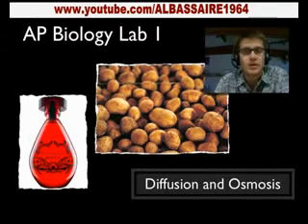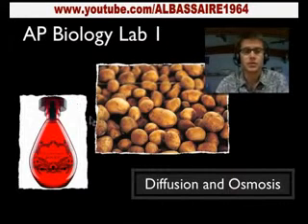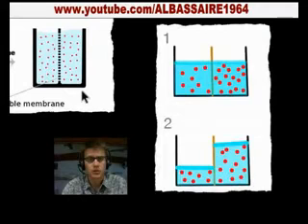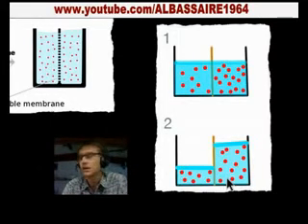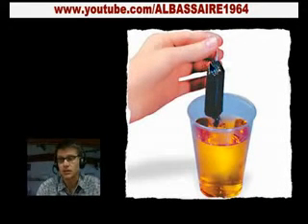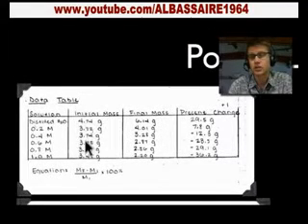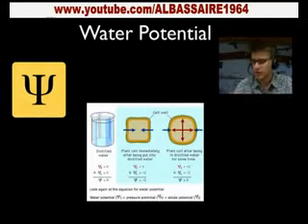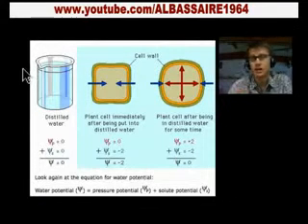Chaîne de bozemanbiology YouTube#p c 0B4CED0AB112B993 1 MUcP sZ1eCk